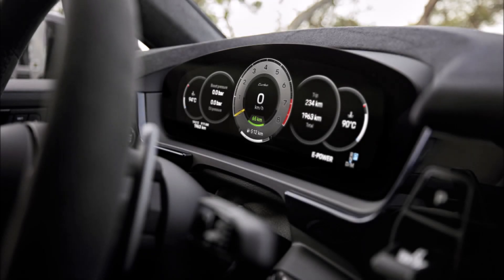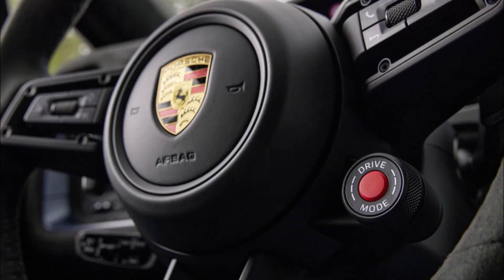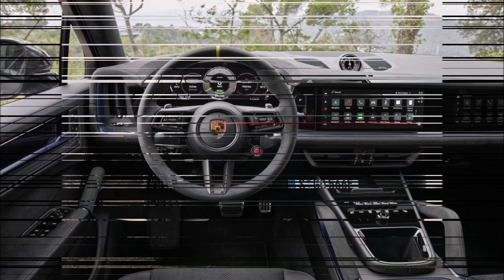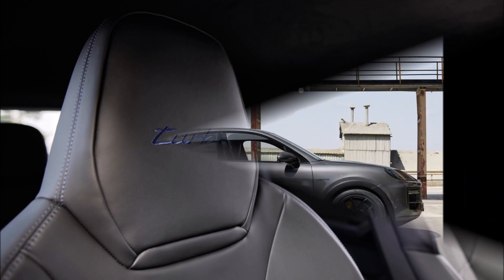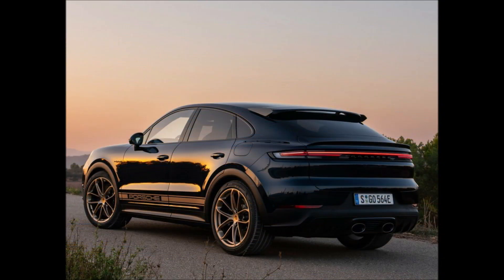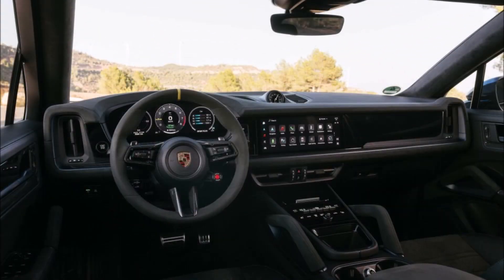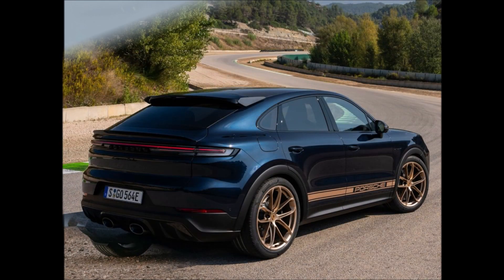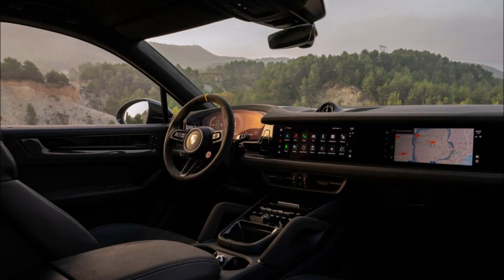Porsche Cayenne Turbo E-Hybrid Coupé GT Package 2024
Porsche Cayenne Turbo E-Hybrid Coupé GT Package 2024 revealed